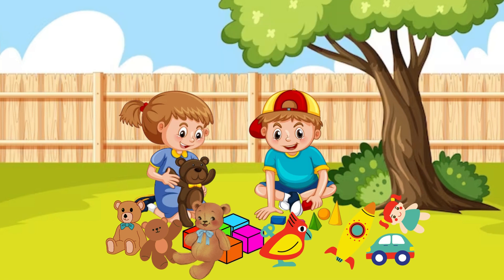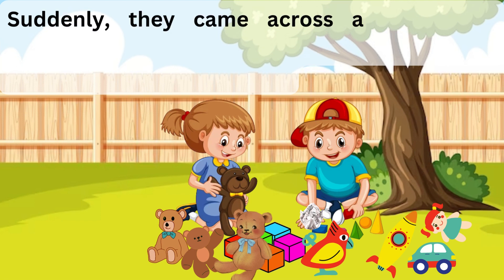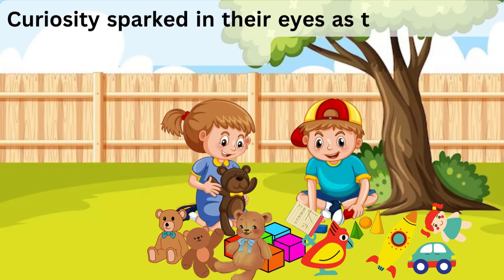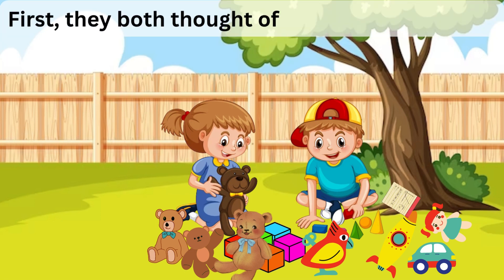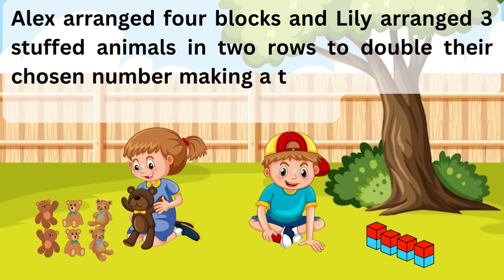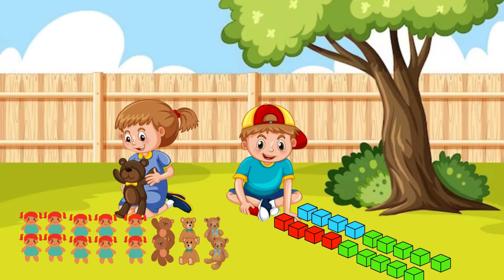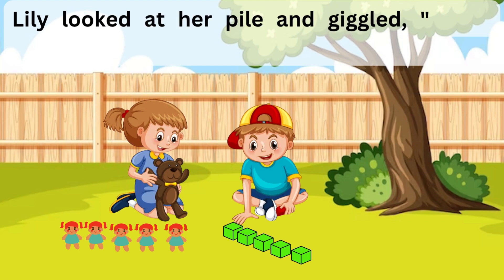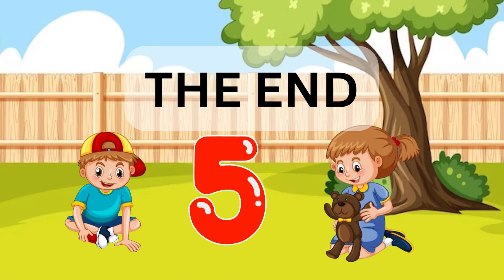The Magical Five: A Fun Math Puzzle Adventure for Curious Kids / short story for kids/ bedtime story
Join Alex and Lily on a sunny afternoon as they embark on an exciting math puzzle adventure. Discover the mystery of "The Magical Five" and explore the world of numbers through imaginative play and creative problem-solving. This interactive tale of friendship and discovery is perfect for kids eager to explore math concepts while having fun with toys. Solve the puzzle, learn, and be amazed as they unravel the magic of "The Magical Five" together!